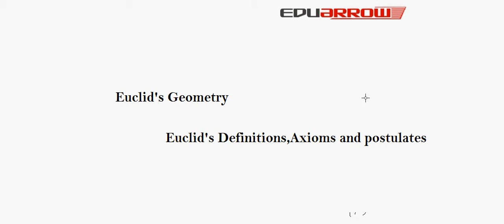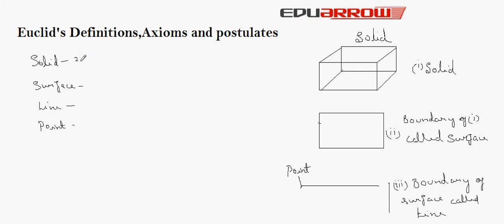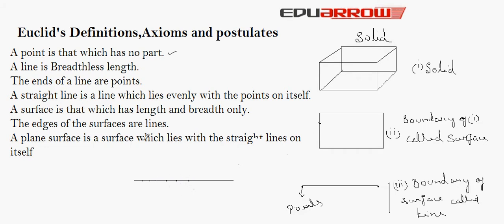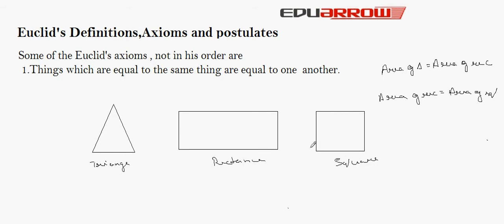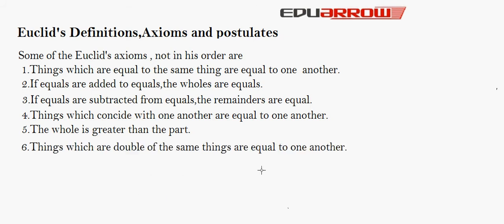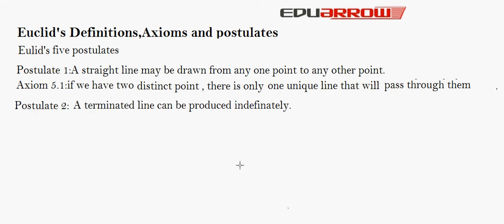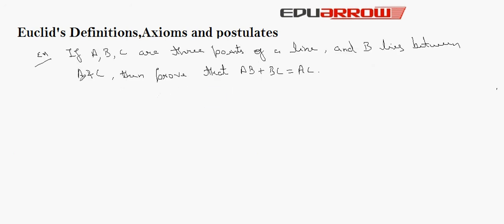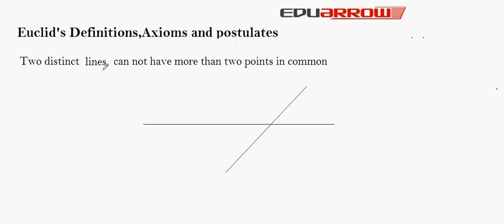Euclid's Geometry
for more tutorials. in this we learn Euclid's definitation, axioms and postulates